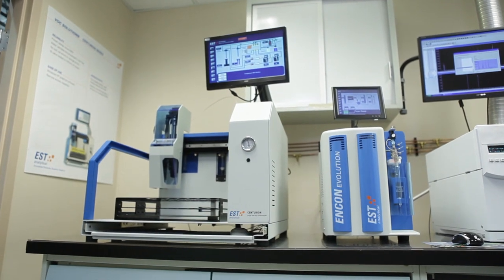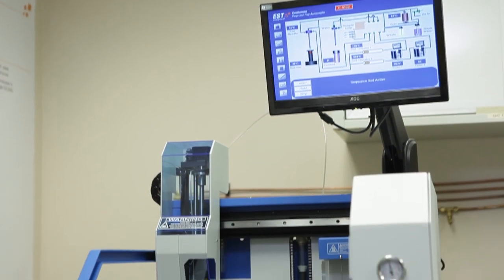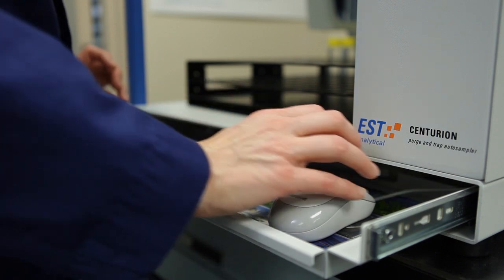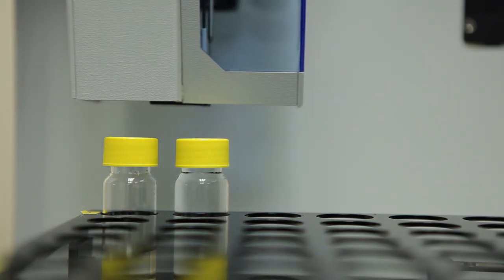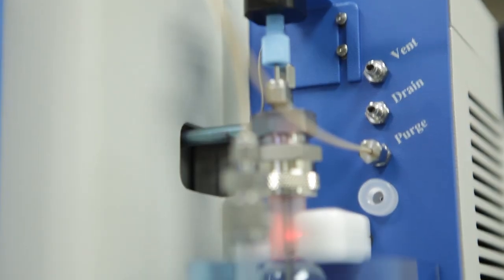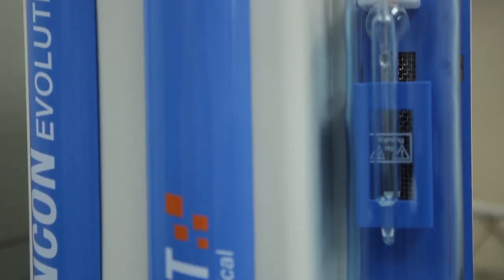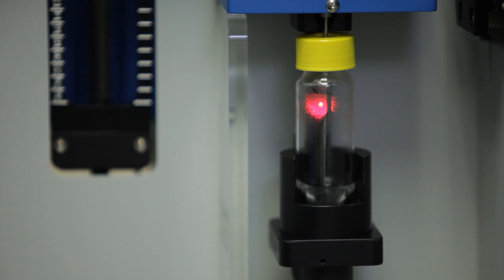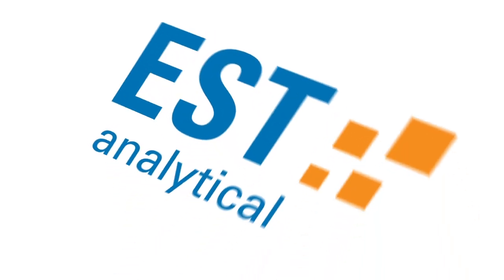EST_Purge&Trap.mov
Explanation of capabilities of EST Purge and Trap equipment. Including Encon EV concentrator and Centurion Autosampler